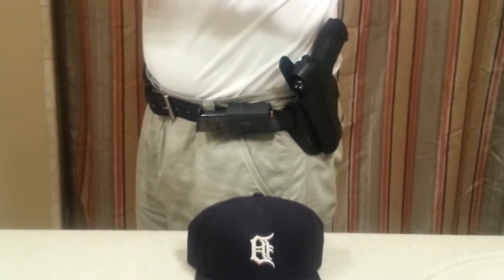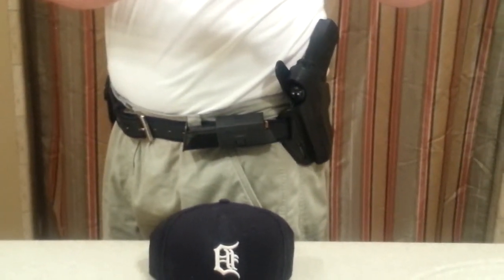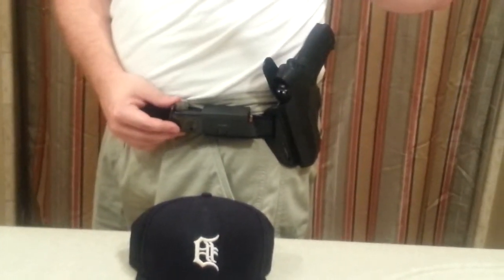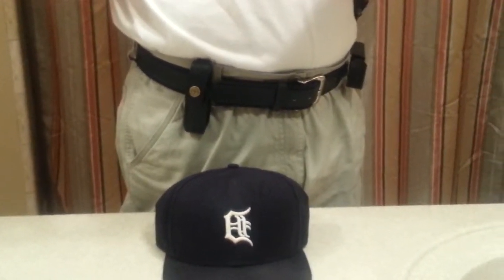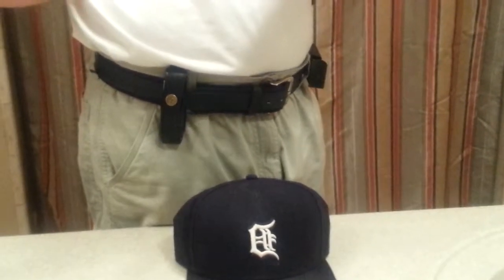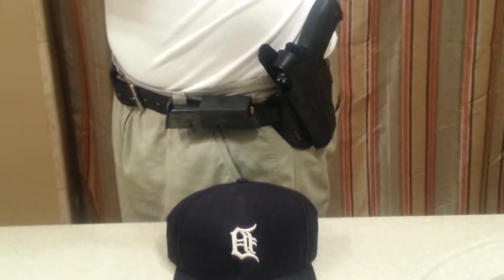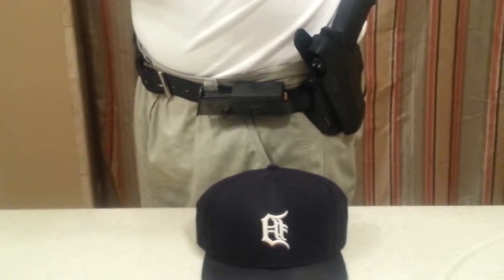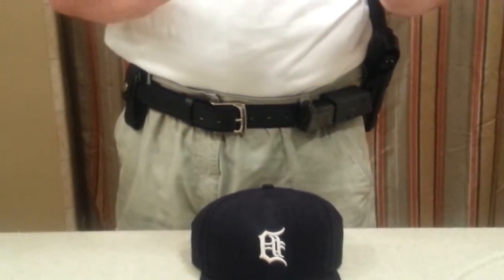utility belt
Phase 1 of my utility belt